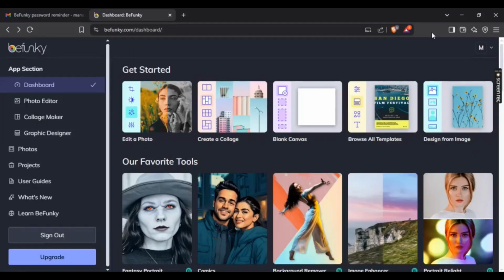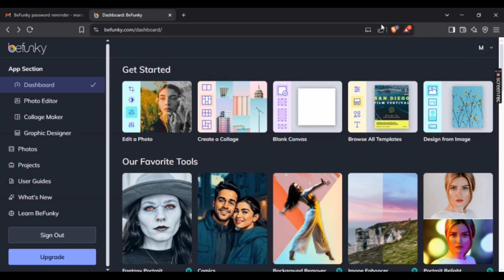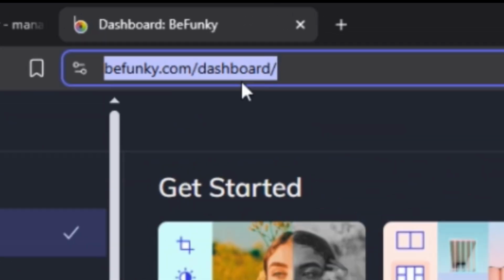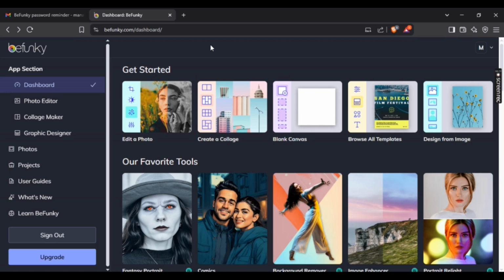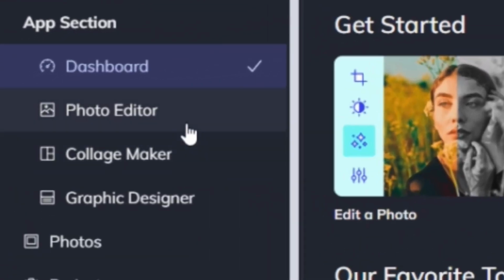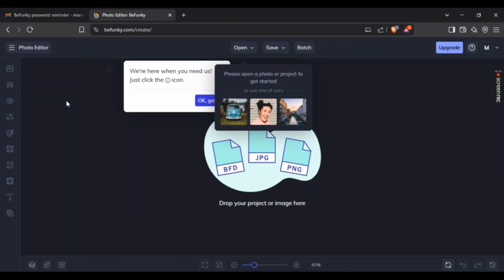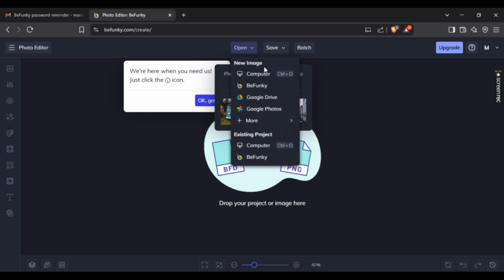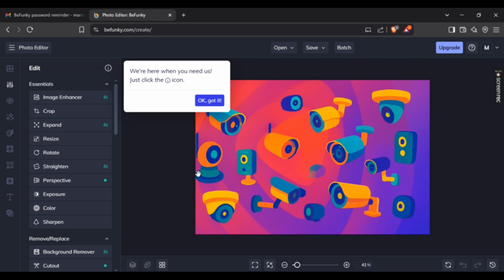How to Upload Images in BeFunky 2025?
Uploading images to BeFunky is super simple and fast! In this quick tutorial, you'll learn how to upload images in BeFunky so you can start editing your photos right away. Whether you're using BeFunky’s Photo Editor, Collage Maker, or Graphic Designer, this guide shows you exactly how to add photos from your device, cloud, or drag-and-drop — no tech stress involved!

Perfect for beginners or anyone who wants to start editing without the hassle. Watch now and get creative instantly!